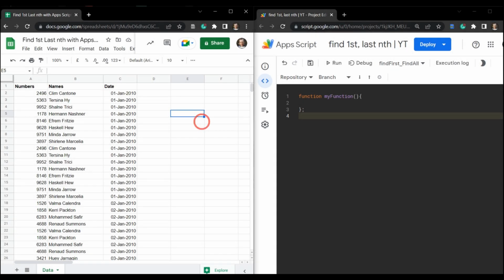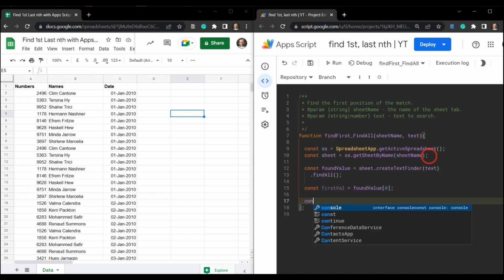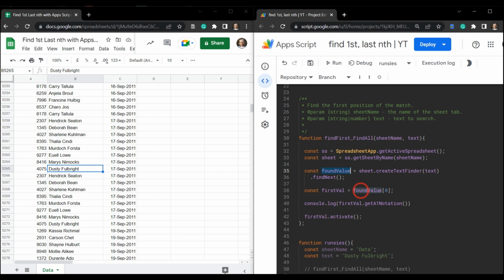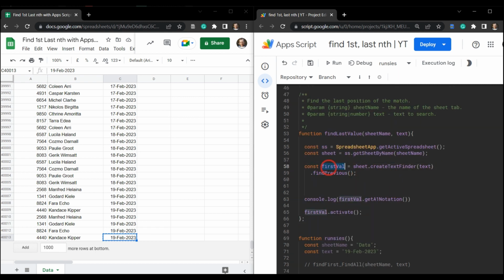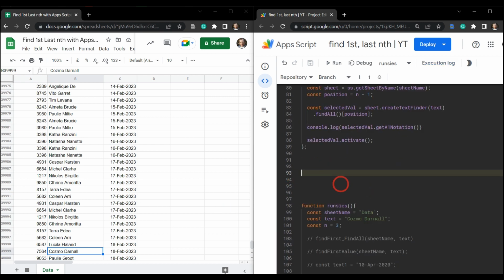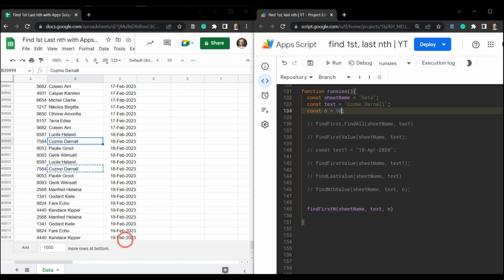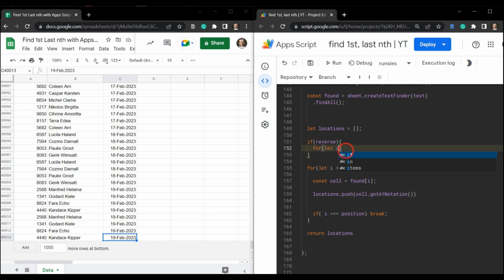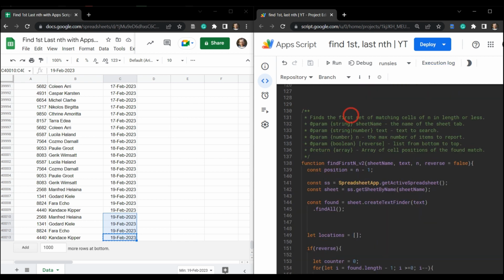Find first, last & nth value in a Google Sheets range with Apps Script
You can use the same 'Find' in Google Sheets as you can with Google Apps Script. This can be useful to search for data, rows and columns in larger coding projects.

In this tutorial we explore how to:
1. Two approaches to finding the first value or text in a Google Sheet with apps script.
2. Find the last matching value or text.
3. Find a 'n'th value. For example, you might want to find the 3rd value or text and do something with it.
4. Find the first set of items. Here you can customise how many items you want to find.
5. Make a very handy reusable function that will find the first set of values or the reverse, and find the last set of values.

00:00 What we'll build.
00:51 Find First using Find All
06:32 Find First with an iterator.
09:29 Find last
12:16 Find value at nth position
14:32 Find first n (e.g. 3) items
18:56 Make a reusable function to find 1st or last n items.

** Part of the Find and Replace with Apps Script Series **

** Products **
* Courses *